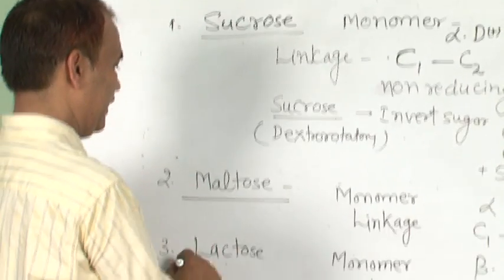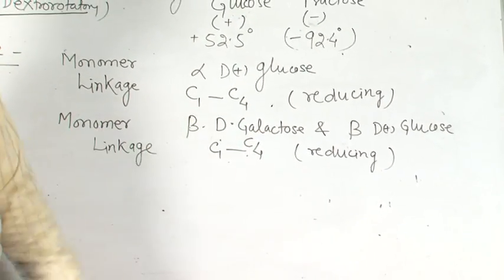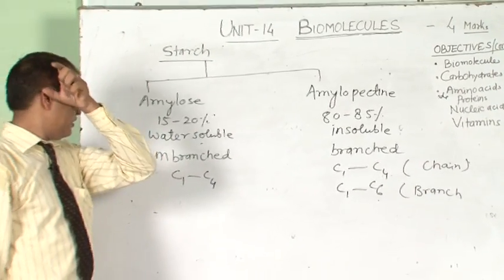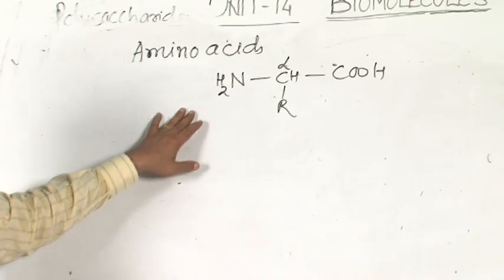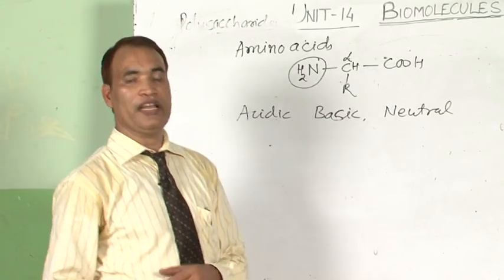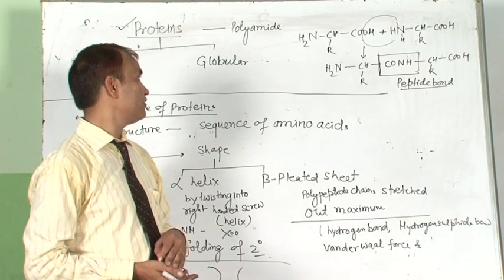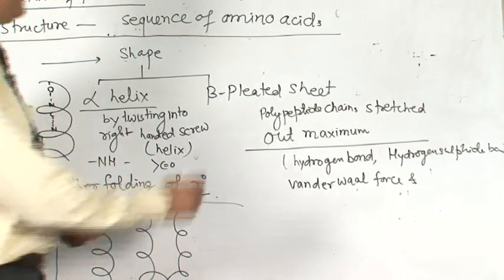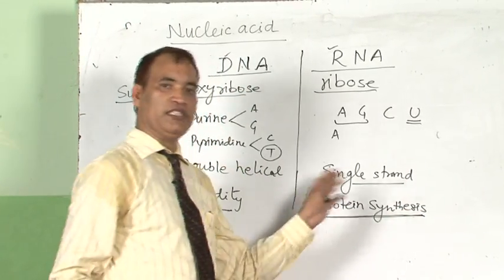Chapter 14-Biomolecules CLASS XII:2/2